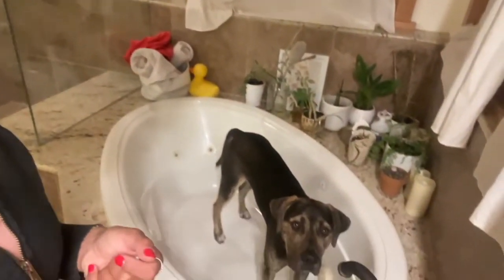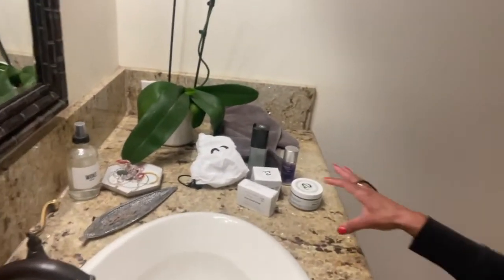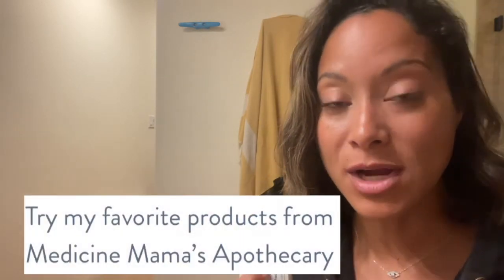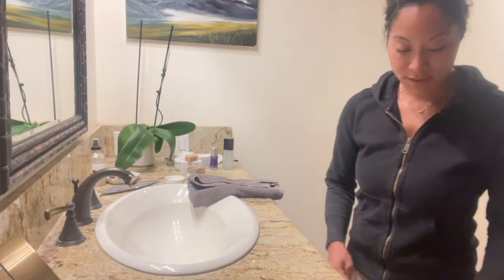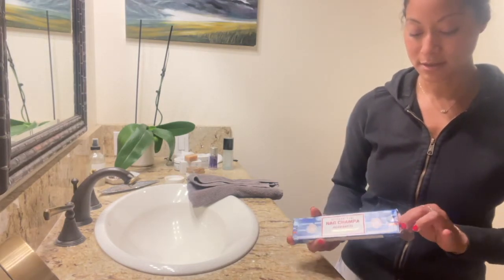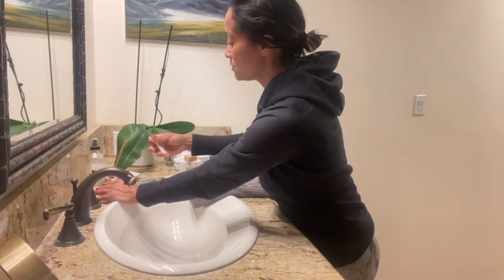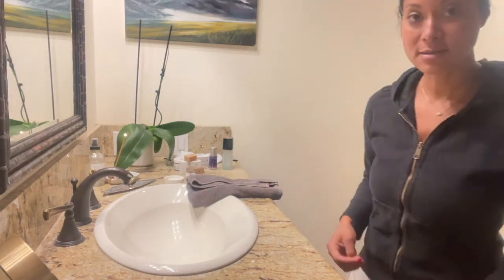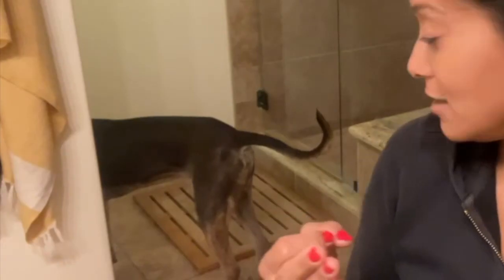MINIMALIST NIGHT ROUTINE ☆ Healthy Habits 🌙 Slow Living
My evening routine is simple. Each aspect of it embodies simplicity, full of ease. Simplicity is a mantra in my life; I strive for each regimen to be as simple as possible. Plus, I’m a sensitive person, which means the basics typically are best for me. What do I mean by this?

Well, the most fundamental methods are typically best. Taking care of the basic needs - healthy food, plenty of water, exercise, mediation, breathwork,  journaling are the basics.
I take this ‘basics only methodology 'into my daily routines - dog care, child care, work, and my beauty routine.
Watch the video to see these fantastic items and a special appearance by Obie.

B O O K  Y O U R  1: 1  W I T H  L I S A  T A Y L O R   T O D A Y

-C O N N E C T  W I T H  L I S A  T A Y L O R-

Join my F R E E  N E W S L E T T E R  - Elite Being - more tips on navigating this wild ride!